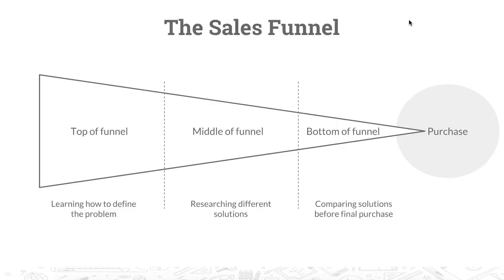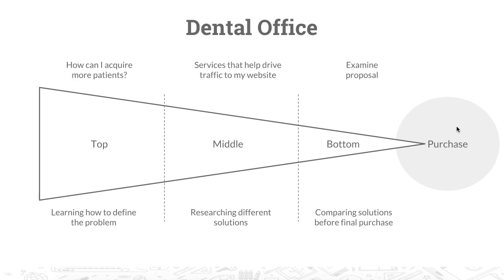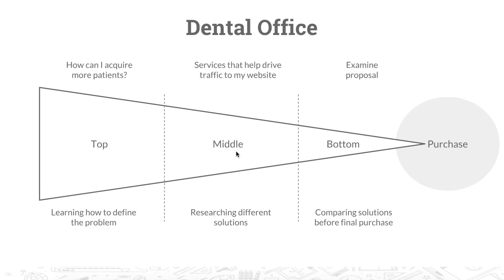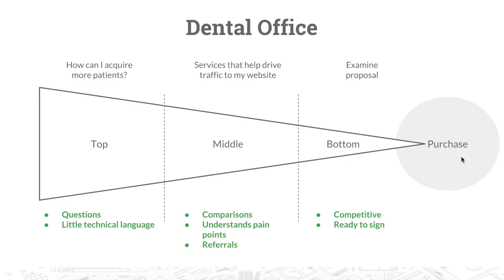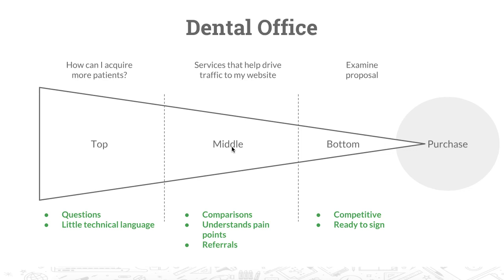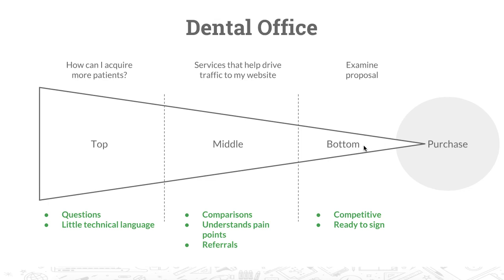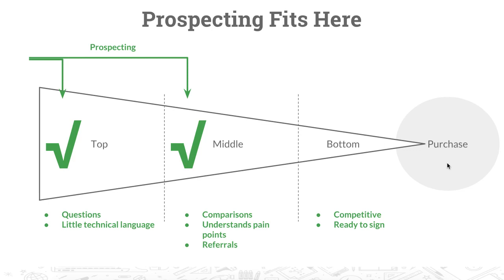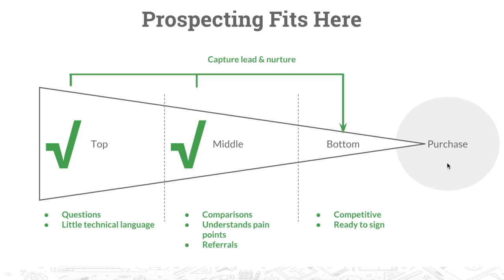Sales Funnel Software - Simple Sales Funnel Process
If you’ve been online trying to sell your products or services for very long, then you’ve come across dozens of “sales funnel” ideas.

Each funnel claiming to be THE answer for your business. I’m not so sure. In fact, I believe many of the funnels out there may be based on outdated thinking. Thinking that worked in 2000 or 2010. But not 2018. And certainly not into the future.